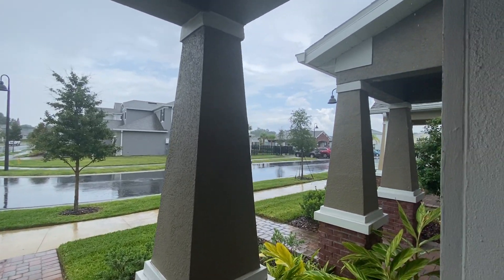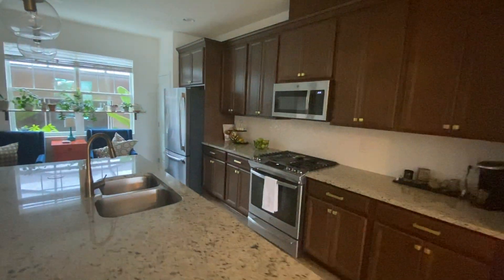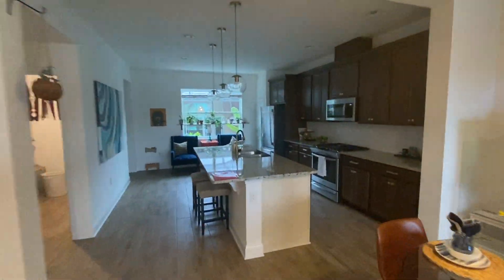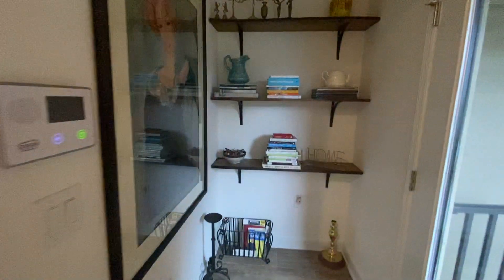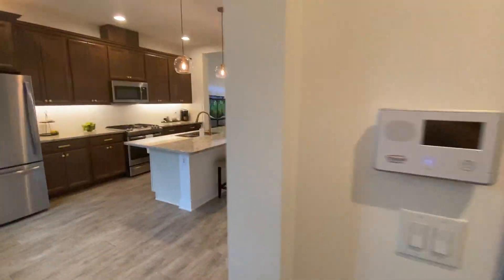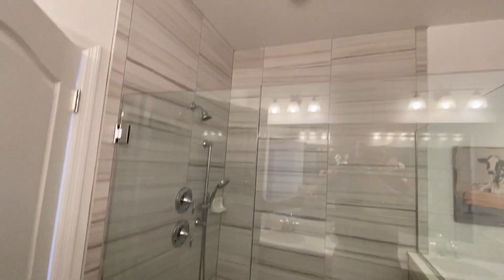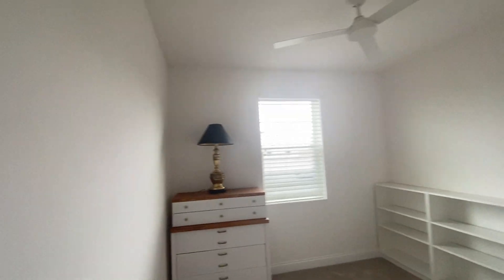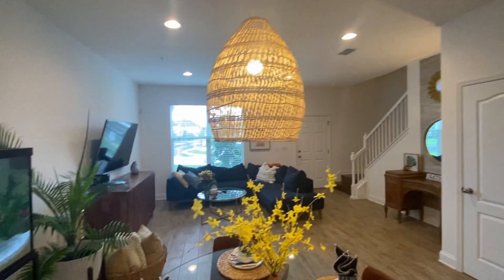648 ORANGE BELT LOOP, WINTER GARDEN, Florida 34787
LOCATION, LOCATION, LOCATION! This 1688 sqft, 3 bedroom, 2.5 bathroom townhome, built in 2018, is just steps away from the West Orange Trail and located within the golf cart district with access to all that downtown Winter Garden has to offer. The moment you walk in, you will be greeted by an upgraded and open living space that is extremely welcoming. Downstairs features ceramic wood tile floors throughout, a gourmet kitchen, flex space, half bath, laundry room with an option to have a gas washer and dryer, and an eat-in dining-room/living area. The kitchen includes stainless steel appliances, granite countertops, and a gas range. Upstairs you will find the master bedroom with ensuite bath and two additional bedrooms and bath. There is an oversized two car garage in the back of the townhome that is connected to the home by a beautiful courtyard, accessible by sliding glass doors. Conveniently located close to the 429, 408 and the Florida Turnpike for easy access to downtown Orlando, amusement parks